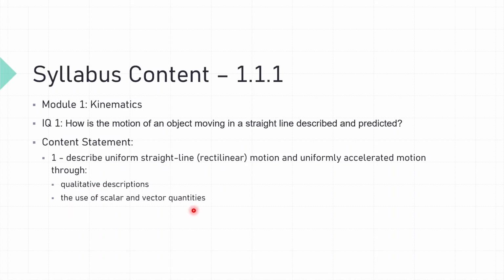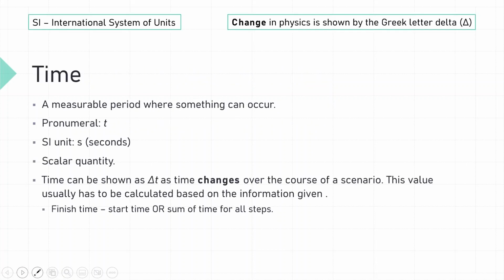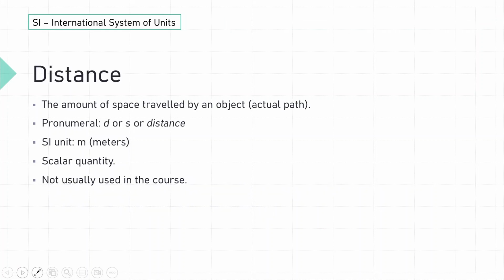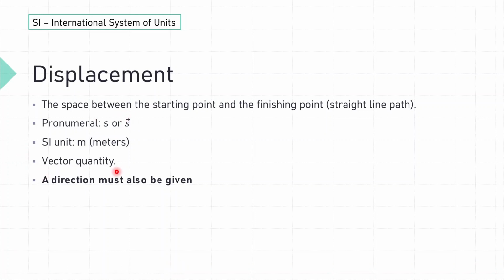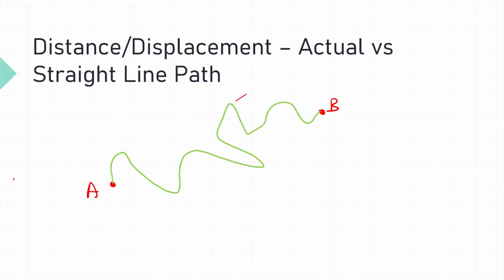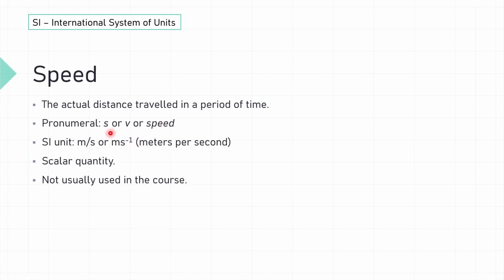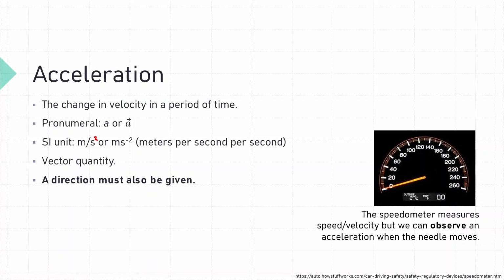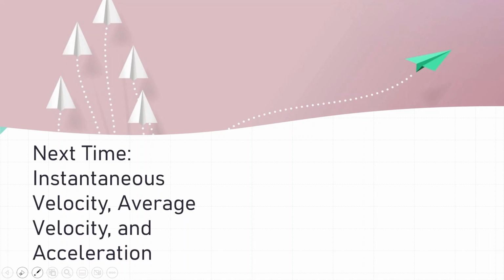M1 Kinematics Basics